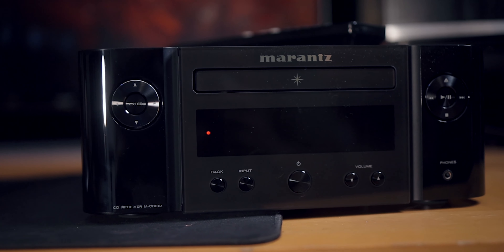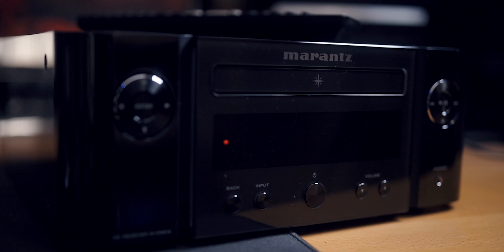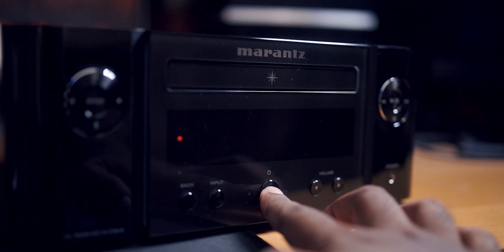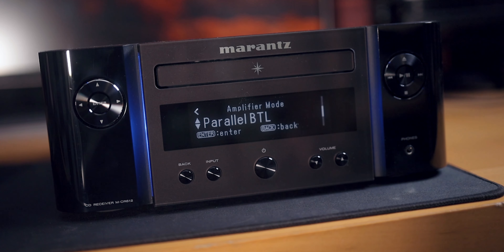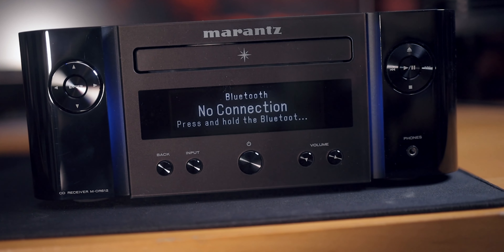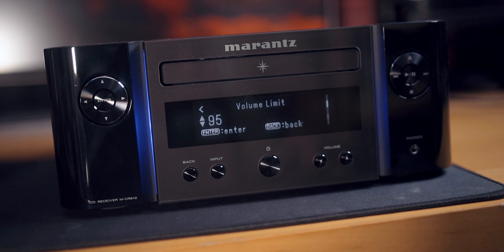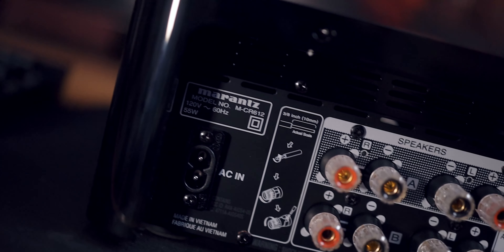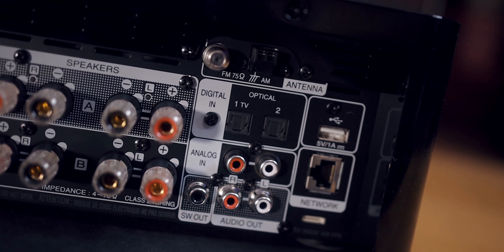SMART Hi-Fi All in one system for Music and 2.1 Home theatre ! Marantz M-CR612 Review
Install Raid for Free ✅ IOS/ANDROID/PC and get a special starter pack 💥 Available only for the next 30 days